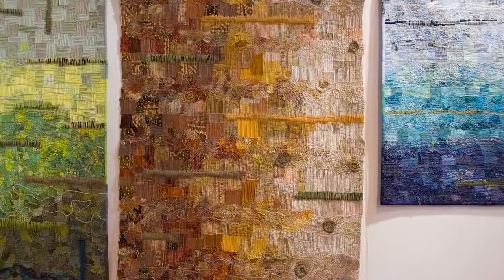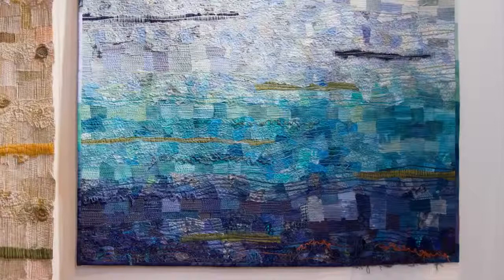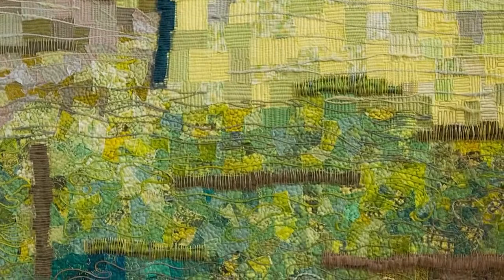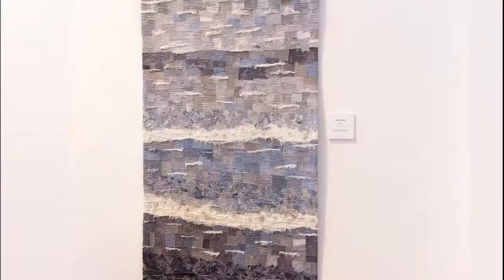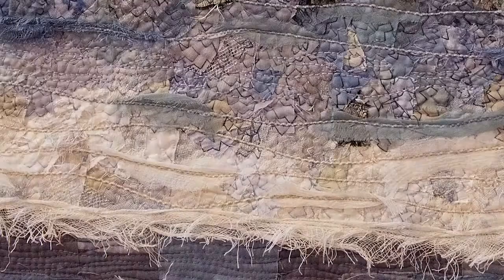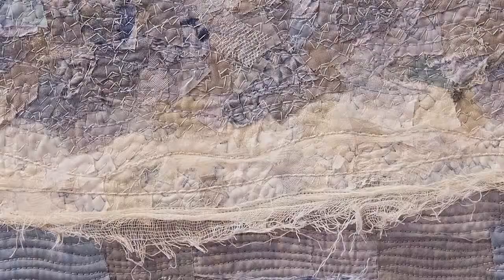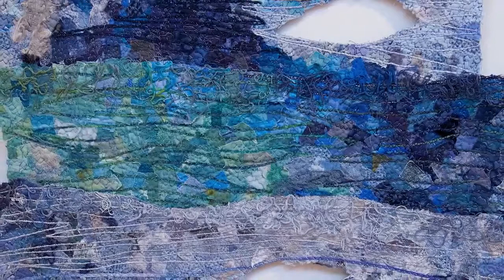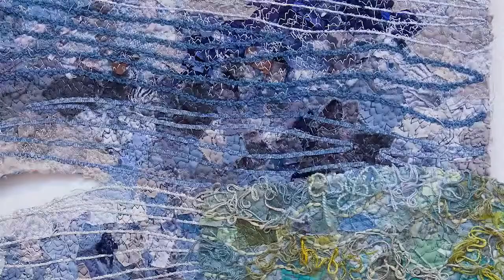Festival of Quilts 2012 Birmingham UK Kate Dowty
Luana Rubin interviews fiber artist Kate Dowty, at the 2012 Festival of Quilts in Birmingham, England. Kate tells us about her beautifully textured works of fiber art, with landscape and nature-inspired colorplay. She talks about her inspiration, from the Jurassic Cliffs, to the sheep-dotted fields of green that surround her home town.